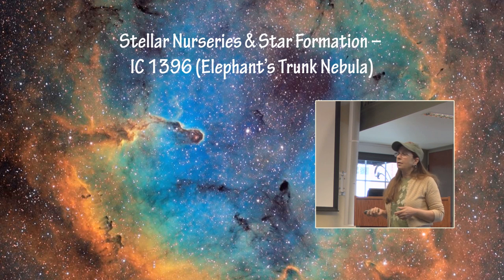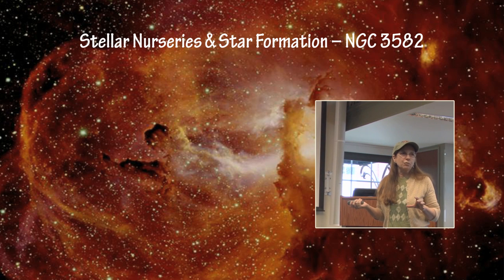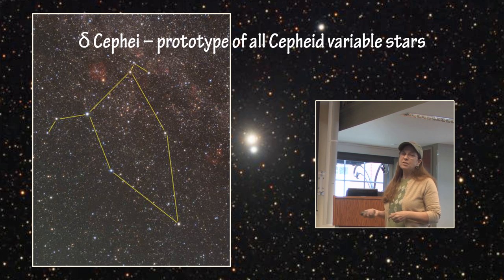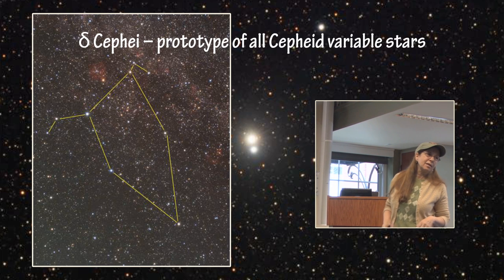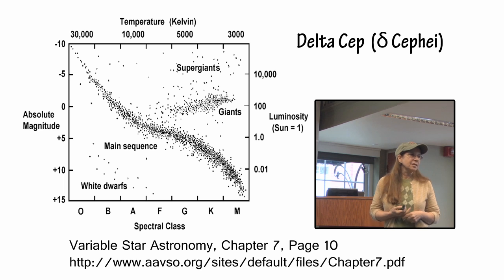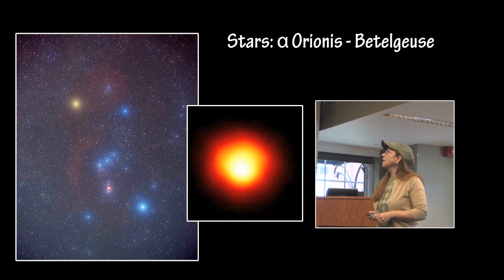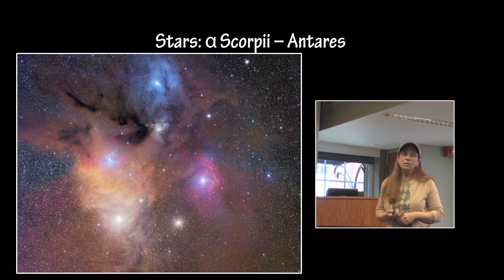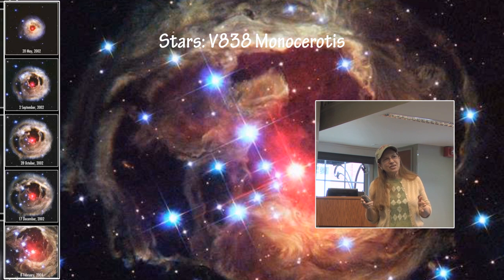Science Olympiad Astronomy Event 2013 Part 2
The 2012 National Science Olympiad Astronomy Event concerned stellar evolution and Type Ia supernova events. The content for the 2013 competition focuses on stellar evolution and Type II supernova events.